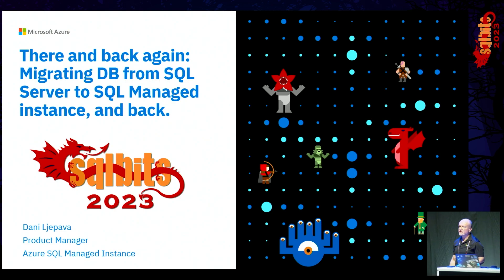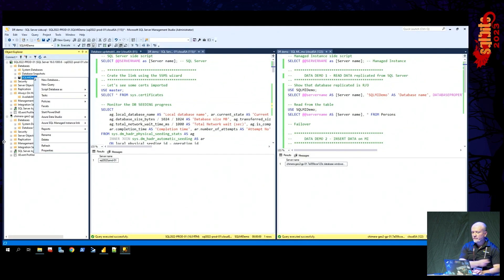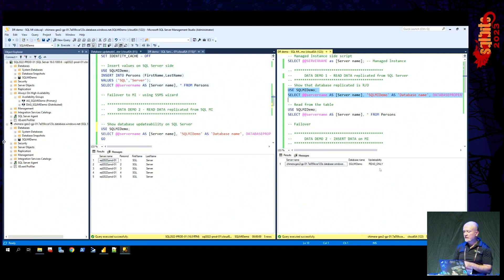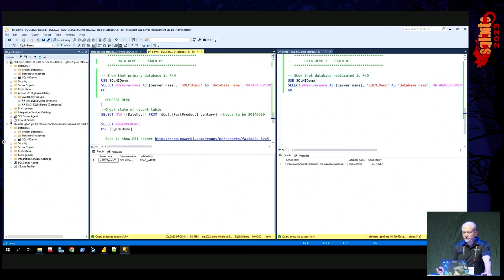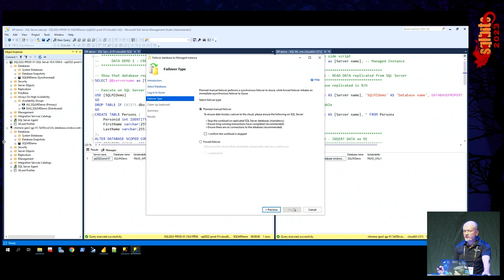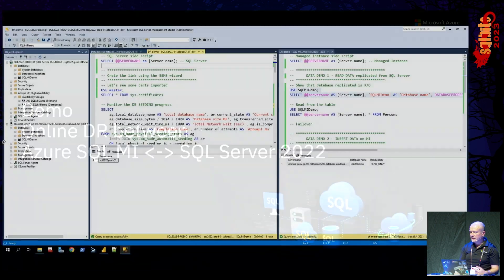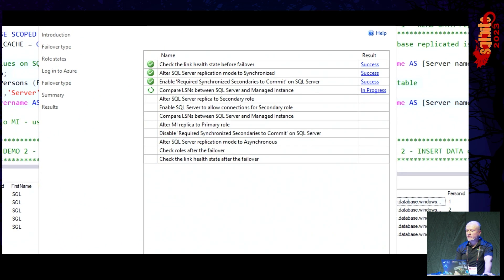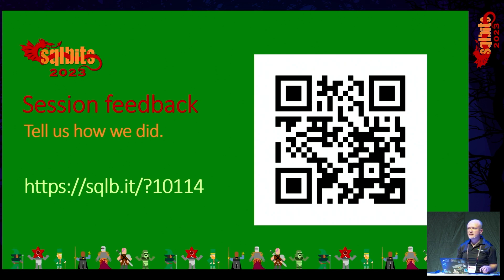There and back again: SQL Server 2022 - Managed Instance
In just 20 minutes you will see a demo of bidirectional database failover between SQL Server 2022 and Managed Instance, using the link feature.

The feature provides never-before possible hybrid connectivity and near real-time database replication between SQL Servers 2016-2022 and Managed Instance, including industry’s first bidirectional data movement and online failover (Disaster Recovery) between SQL Server 2022 and SQL Managed Instance

Need to move back from Azure to SQL Server on-premises, or anywhere else? No problem, use it all in reverse and replicate your online and near real-time from Managed Instance back to SQL Server 2022.